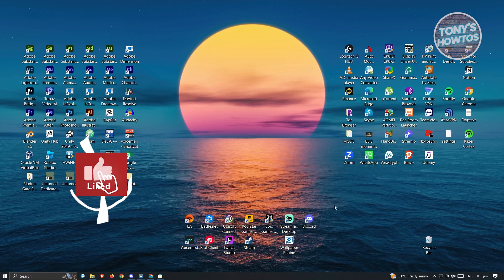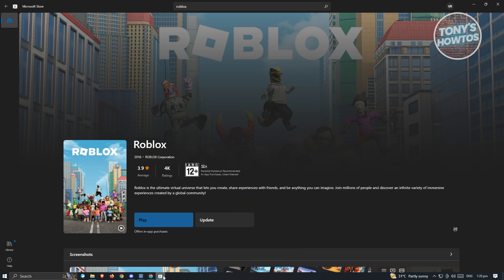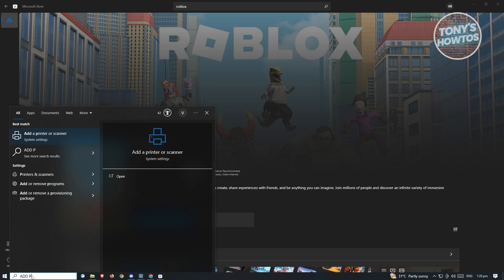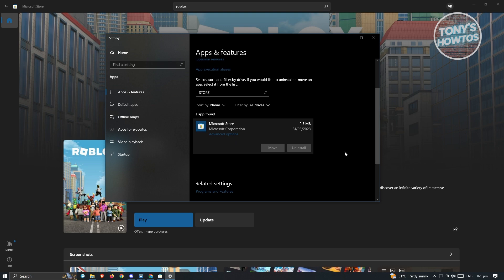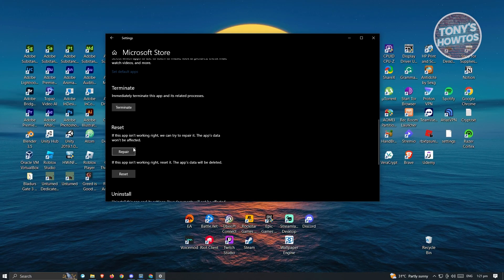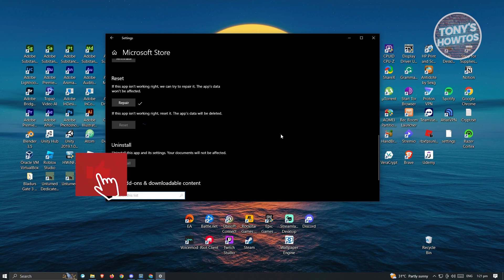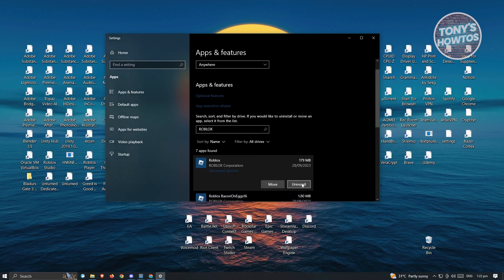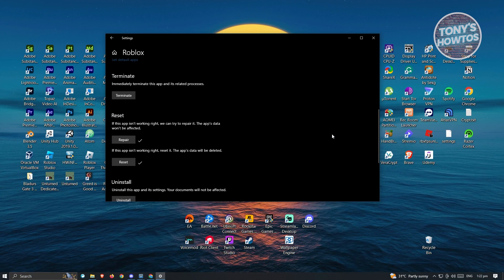How To Fix Roblox Not Opening in Microsoft Store (2026)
In this video I show you How To Fix Roblox Not Opening in Microsoft Store in 2026. The quick and easy tutorial how to solve error downloading roblox from microsoft store. Do you want to know how to fix microsoft store not downloading roblox in 2026? Yes? Great!

This is a step by step instruction on how to fix roblox not launching in Microsoft store. This is valid for iPhone models 8, X, XS, 11, 12, 13, 14 or higher with iOS 17, 16, 15, 14, 13, 12 and earlier. This is valid for Huawei, Samsung, Google Pixel, Xiaomi and other phones running Android version 11, 12, 13, 14. This is valid for Windows 7, 8, 10, 11. This is valid for Mac.